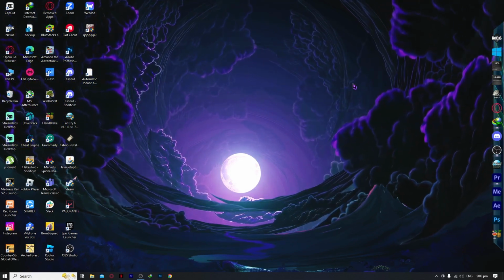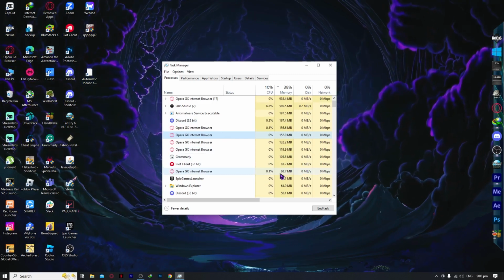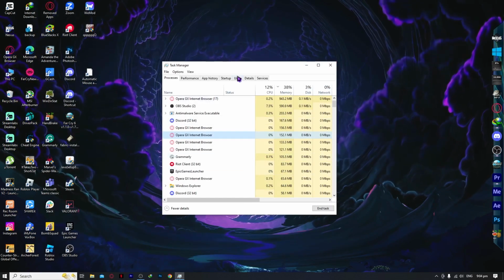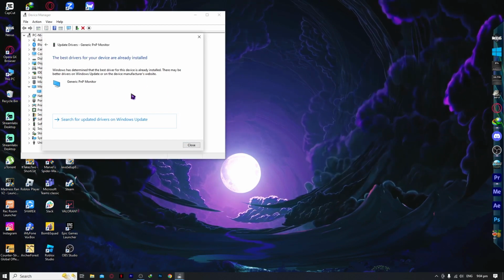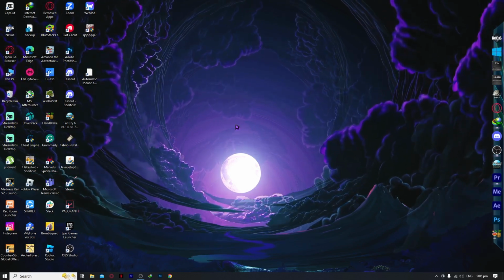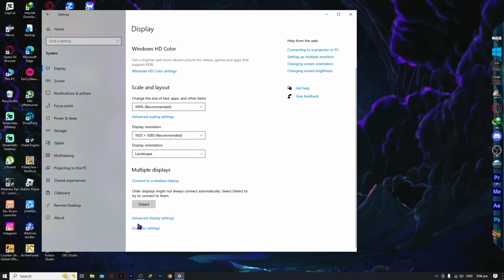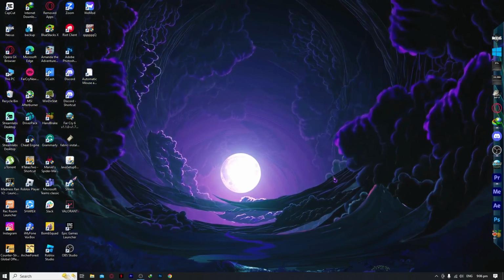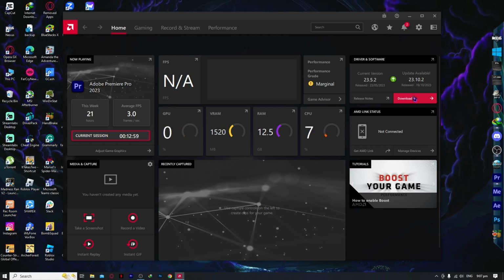How To Fix Flickering/Flashing Of Screen In Windows 10/11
Do you want to know how to fix flickering/flashing of the screen in Windows 10/11? This video is for you! Learn how to fix flickering/flashing of the screen in Windows 10/11. Follow the step-by-step tutorial and know how to fix flickering/flashing of the screen in Windows 10/11. Let's get started!